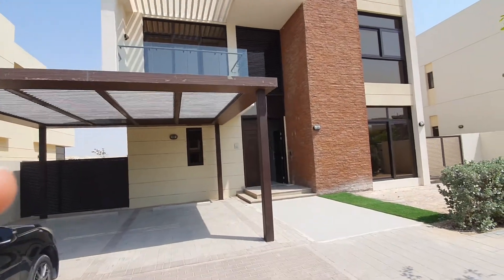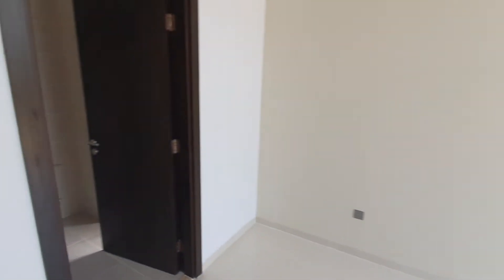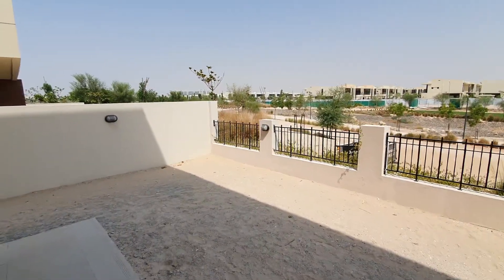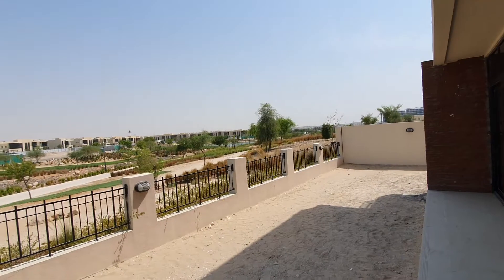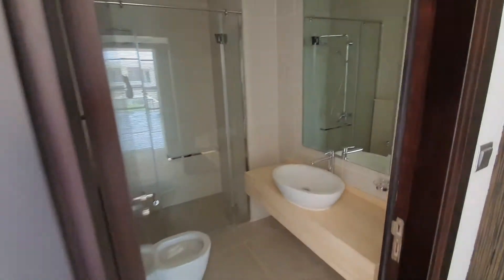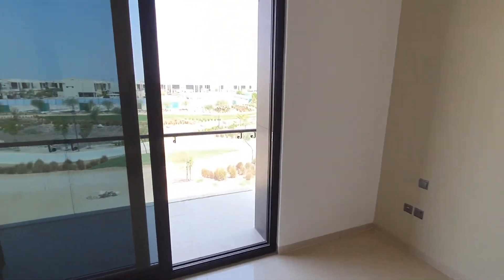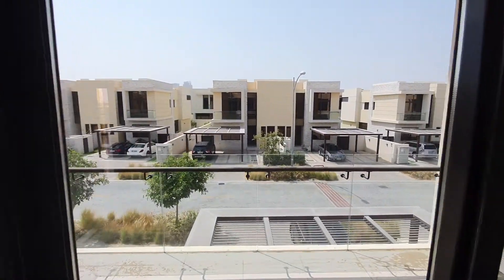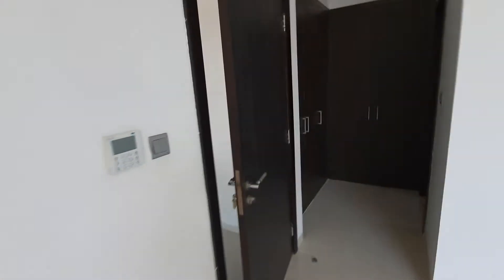5BR Independent Villa With Lake and Park View I Damac Hills I For Further Information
5BR Independent Unit
Vacant Villa
Full Park Facing
Single Row
Spacious Room Sizes
High Ceiling
With Maid's Room
Damac Hills

Price: 4,951,000 AED (2 Years Payment Plan)
With Cash Buyer - Price is Negotiable !

*** Please Leave A Message - In Case the Phone Is Not Answered ***

Call Saqib Khan (Speaks English, Urdu/Hindi)

Broker#28599

Office 2107 Park Lane Tower Business Bay (79132-Dubai)

COMPANY INTRODUCTION:
Al Sarah Properties (DED License # 691053 & RERA Registration # 12364) is a real estate company involved in providing top quality realty services such buying, selling, management and supervision of properties for our clients. We deal in commercial, residential and industrial properties. Founded in 2013 to provide professional real estate services to our clientele. Over the last four years the client experience received by both our local and international clientele has been a core element of the company’s success.